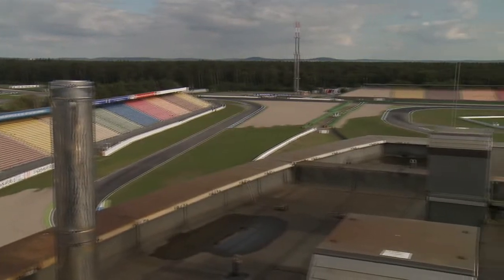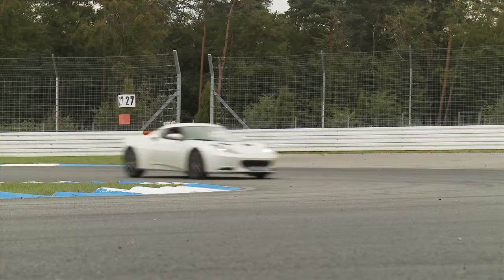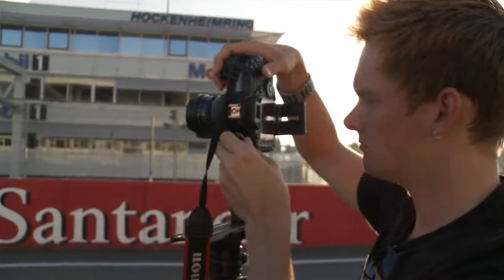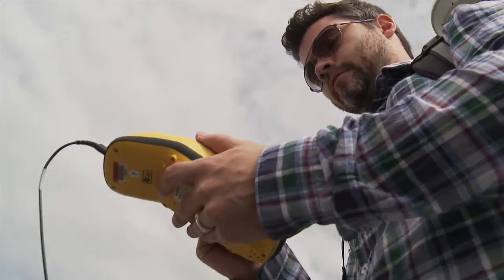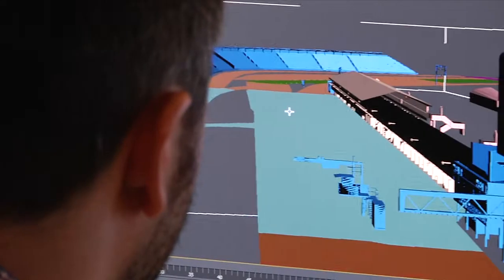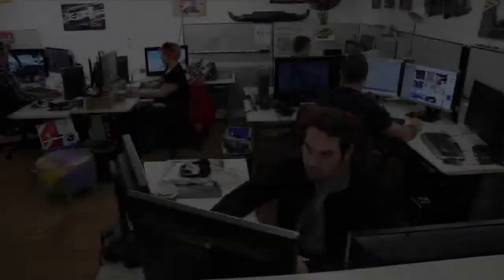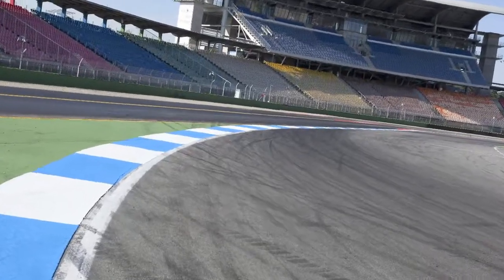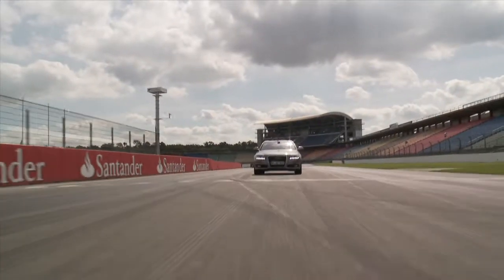Forza Motorsport 4 - vývoj okruhu Hockenheim Ring 720p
Forza Motorsport 4 - jak se vytvářel okruh Hockenheim Ring